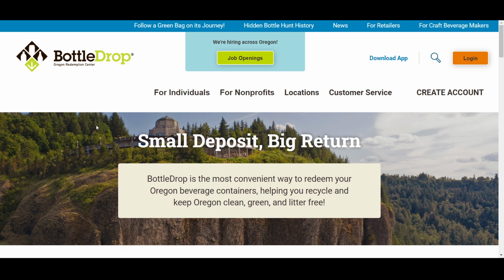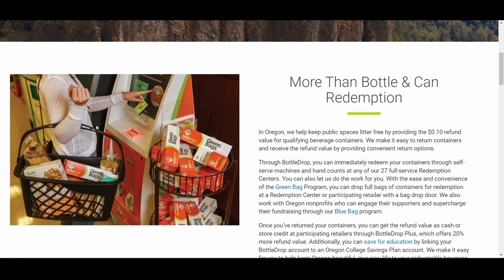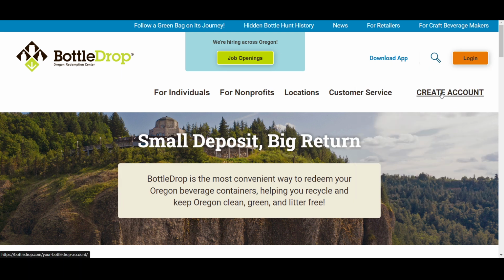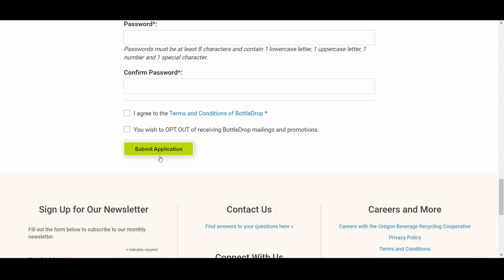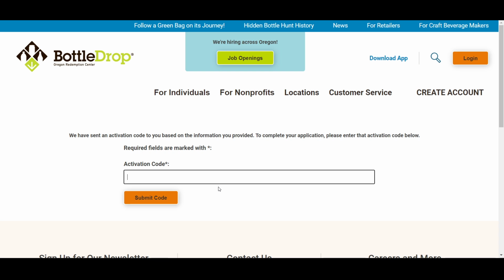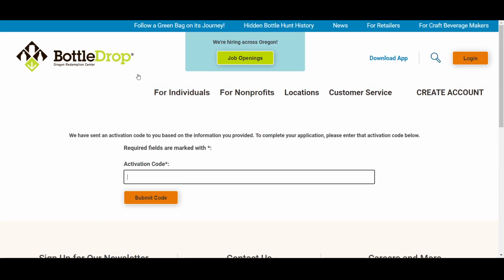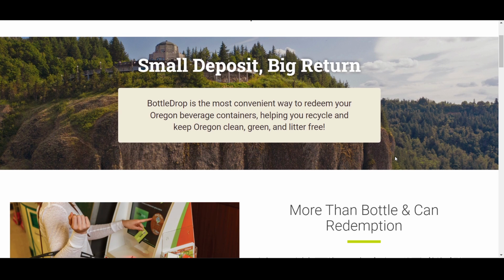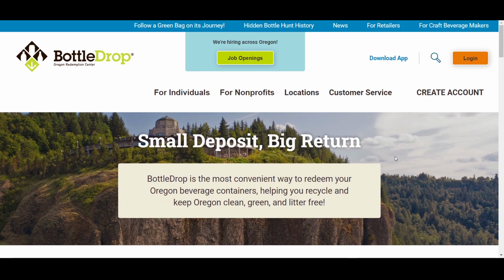How To Redeem Bottle Drop Money | How To Get Money From Bottle Drop